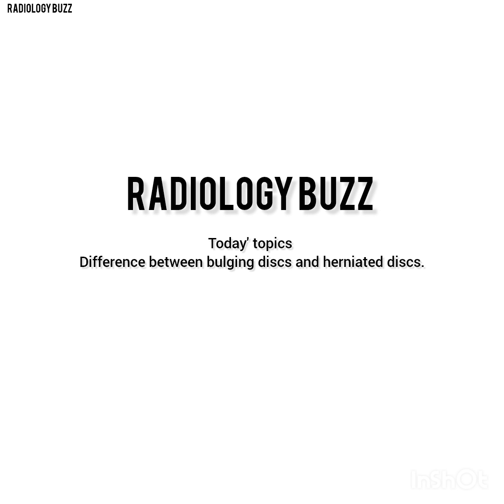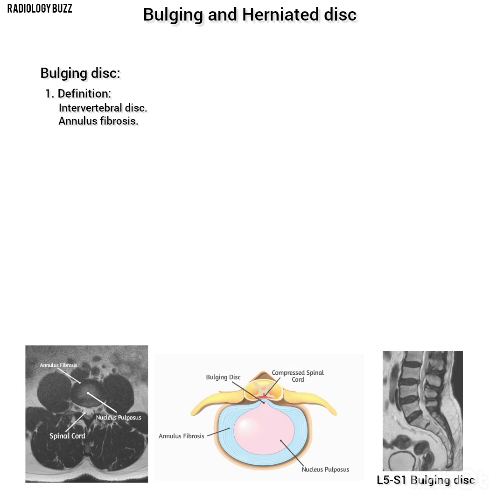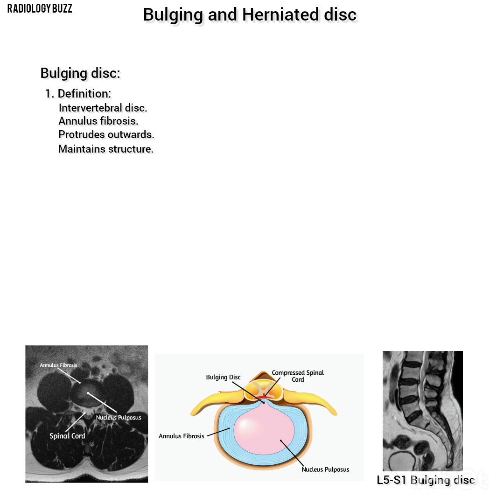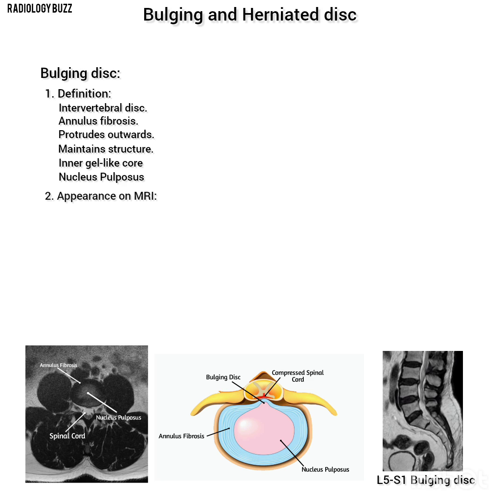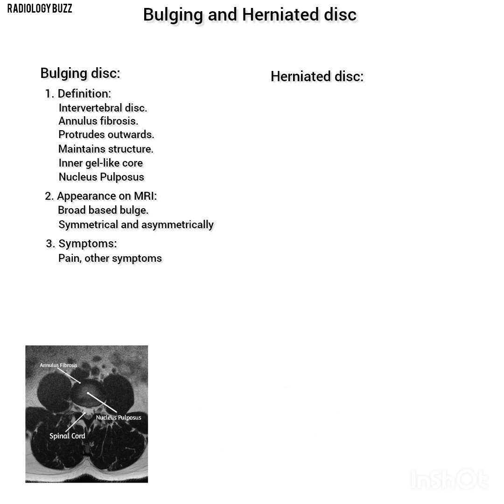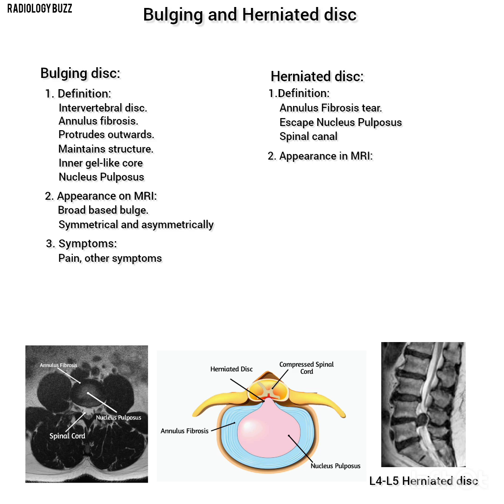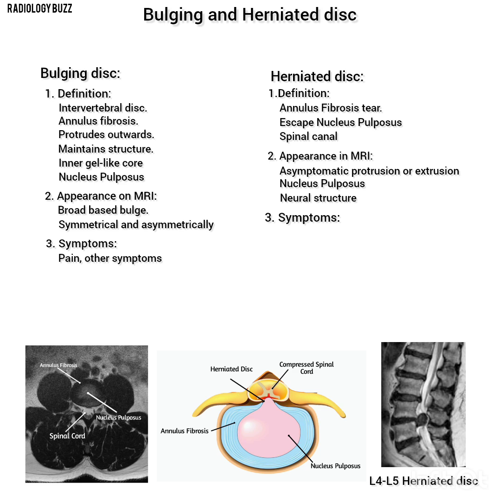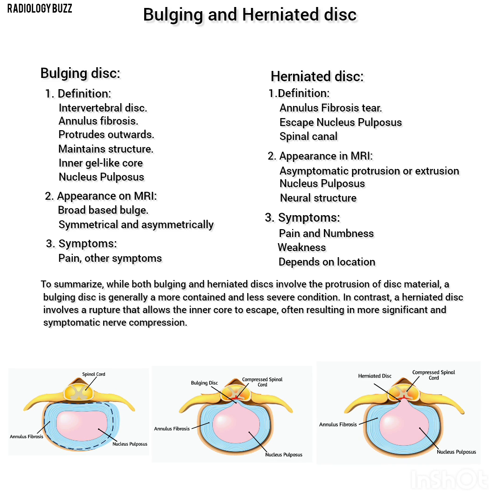Understanding the Difference Between a Bulging Disc and a Herniated Disc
In this educational video, we delve into the crucial distinctions between a bulging disc and a herniated disc, focusing on their definitions, symptoms, and MRI appearances. Designed specifically for radiographers, this detailed guide will enhance your diagnostic skills and deepen your understanding of these common spinal conditions.

Topics covered include:

- Detailed definitions of bulging and herniated discs.
- Key symptoms and clinical presentations.
- MRI characteristics and imaging techniques for accurate diagnosis.
- Tips for differentiating between the two conditions on MRI scans.

Whether you're a seasoned professional or a radiography student, this video is a valuable resource for improving your diagnostic accuracy and patient care.